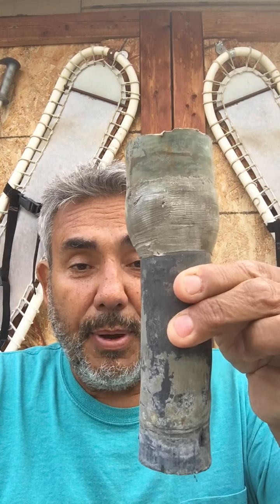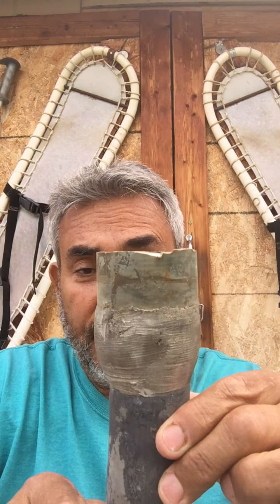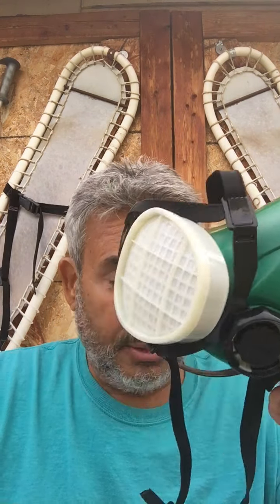Working with lead pipes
The goal in this video is to explain what safety precautions you need to take when you work with lead pipes.